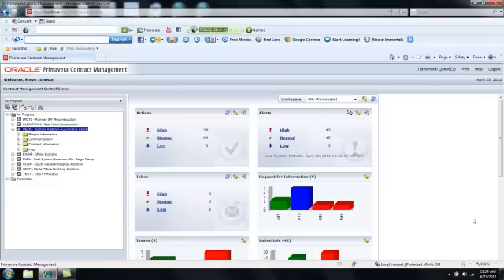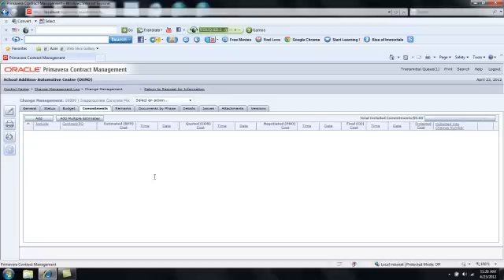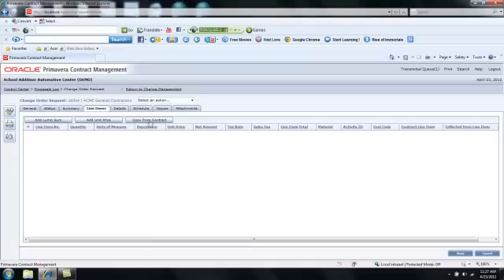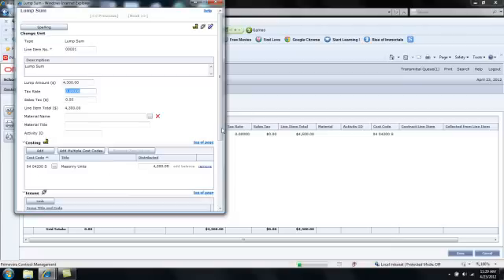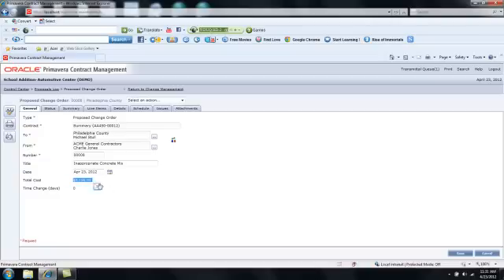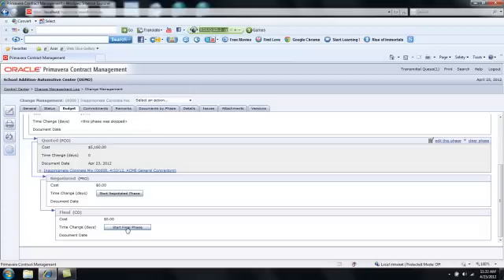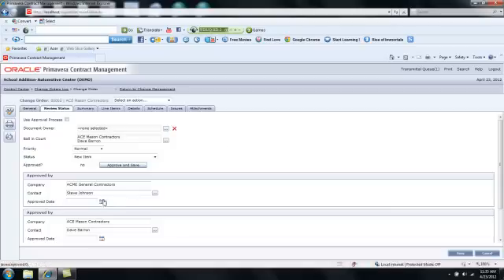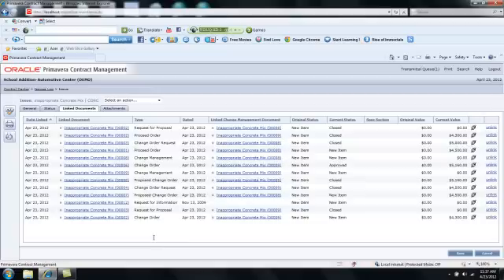Primavera Contract Management Tutorial: Change Management Process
Mssprojectsanalytics.com MSS Inc. certified Primavera P6 trainers release a new Primavera Contract Management Tutorial describing the change management process.